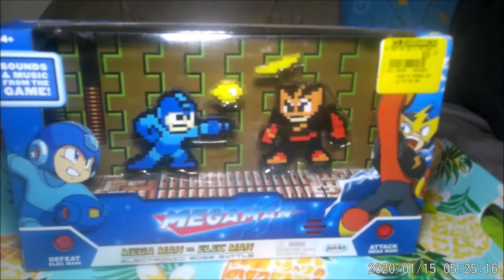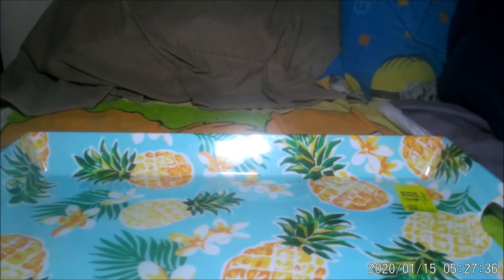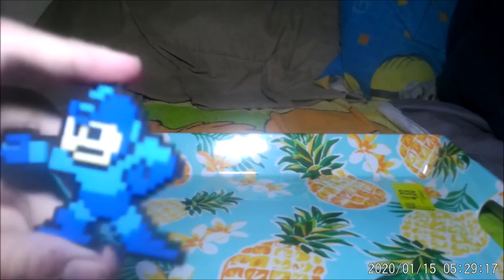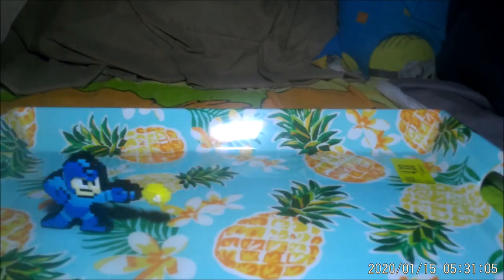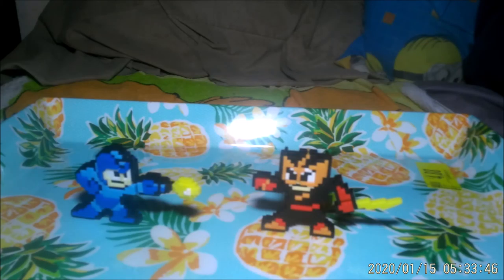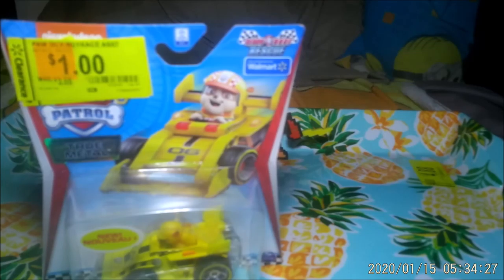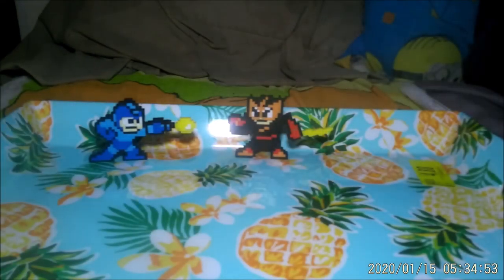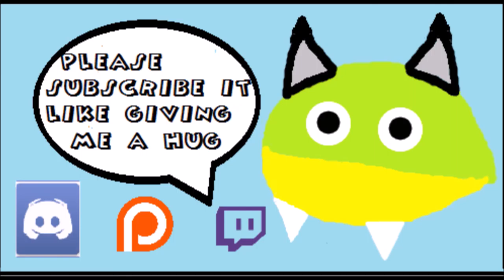Jakks Pacific Mega Man 8 Bit Figure Pack review part 3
Mah Links Music#shorts
usa louiisiana La Place PO.BOX.2154 la LA 70069
i m a up-and-coming toy reviewer & food clothes
I will review anything food clothes i m disabled